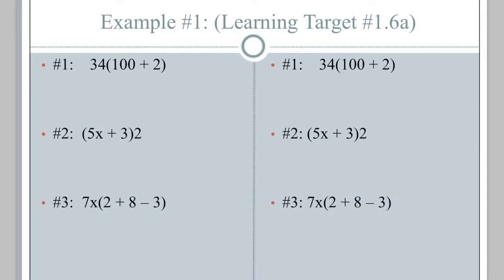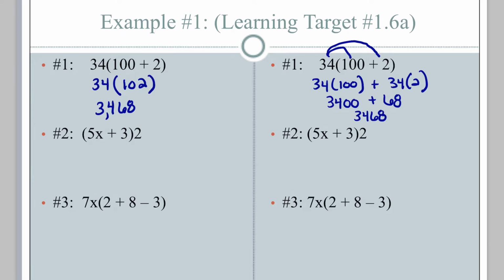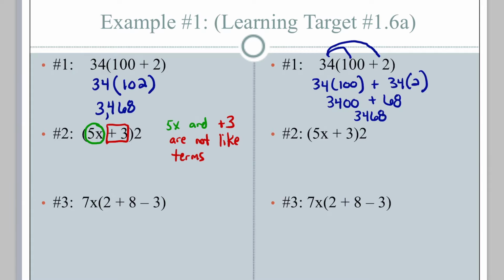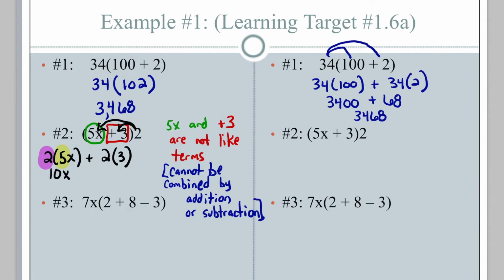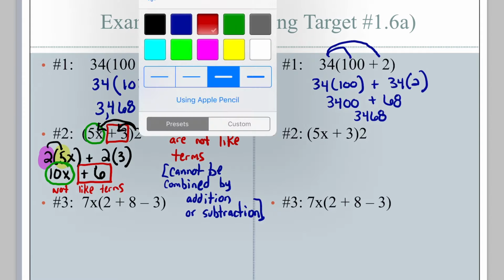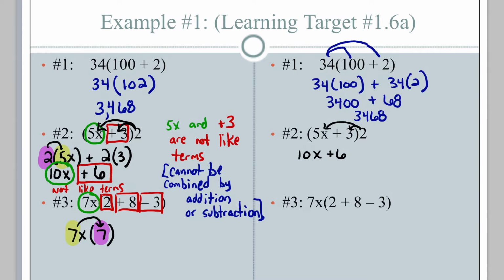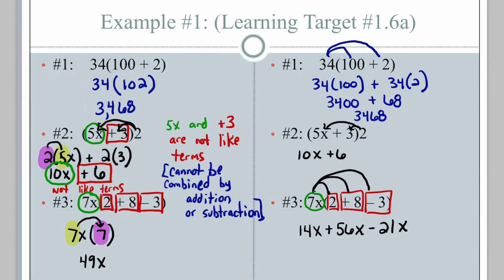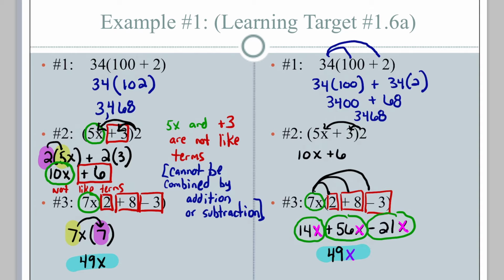Unit 1.6 - Video - Learning Target 1.6a